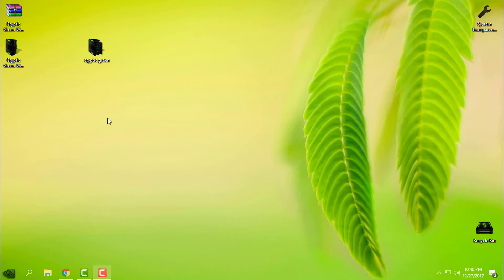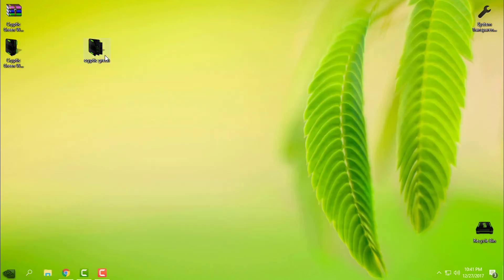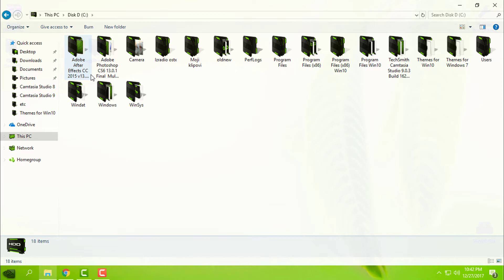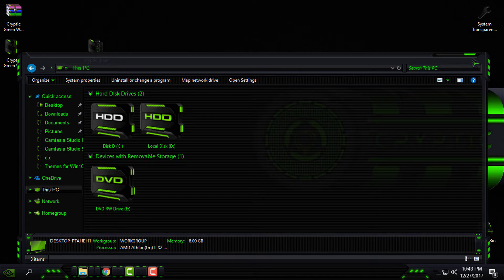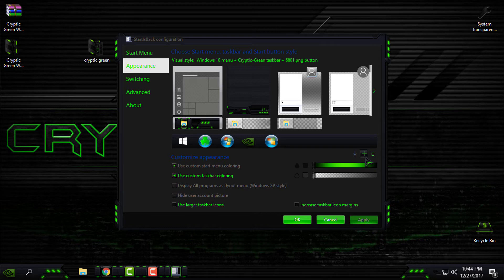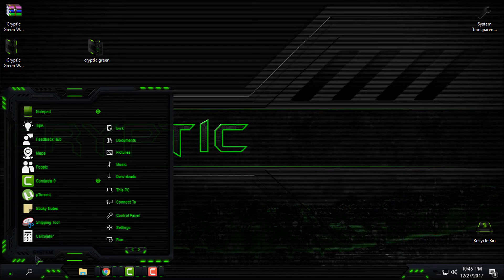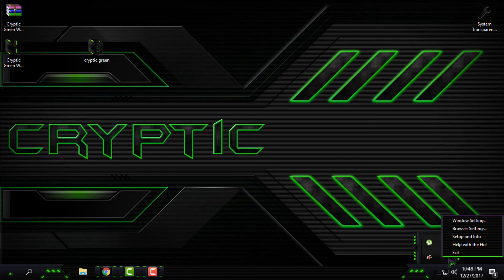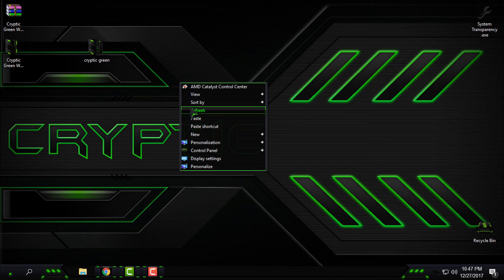Windows 10 awesome theme Cryptic green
Methods to Install Custom Themes
Windows 10 All-In-One Installer with Uninstaller
OR
ThemeSignatureBypass by Big Muscle (Recommended)

Theme Credits and Thanks
-Mr GRiM - custom import scripts
-OneManArmy - Original Theme Design
-Port to Windows 10 by Dark Knight